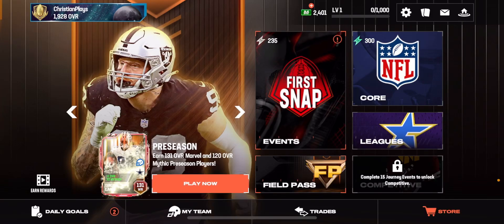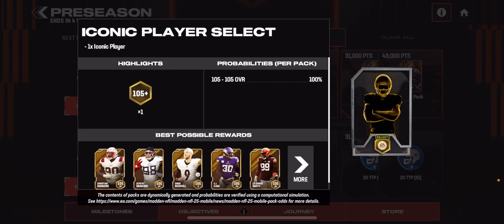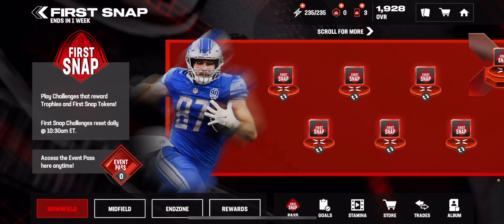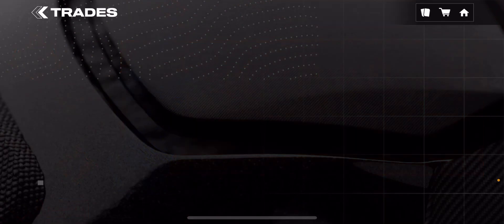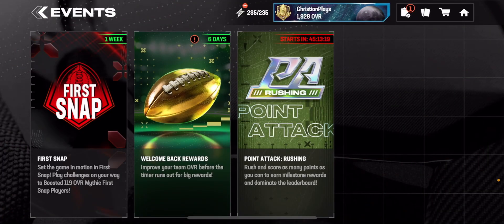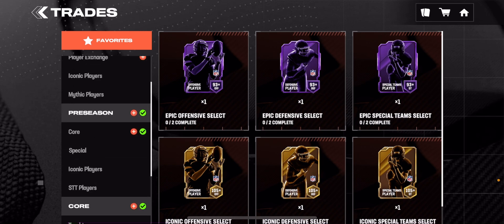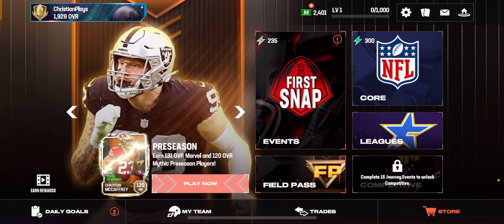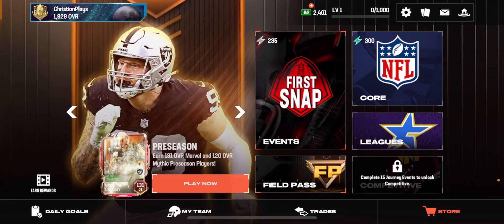HOW TO GET FREE ICONIC PLAYERS IN MADDEN MOBILE 25! BEST METHODS! Madden Mobile 25